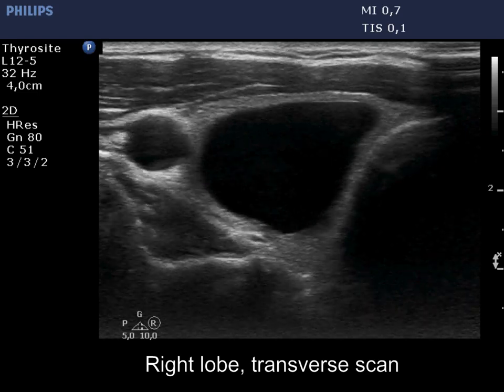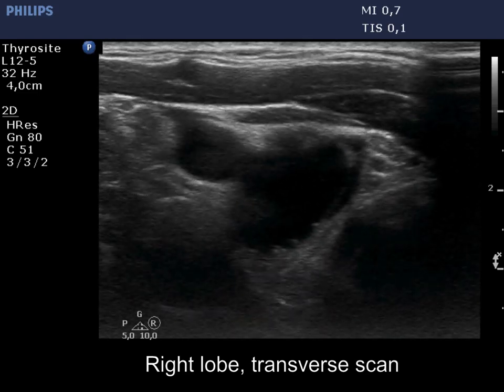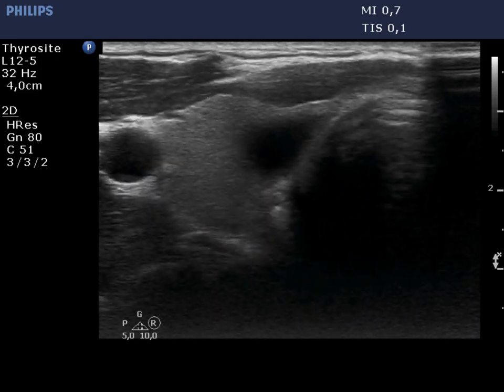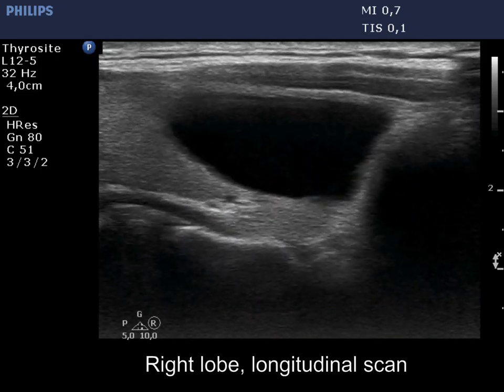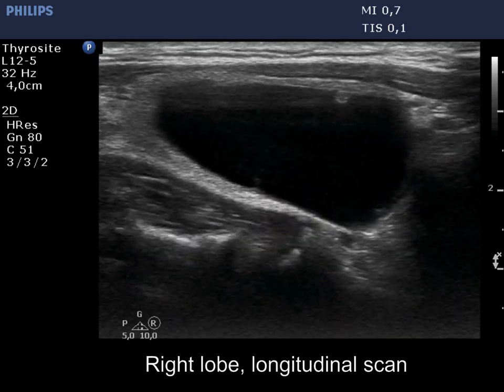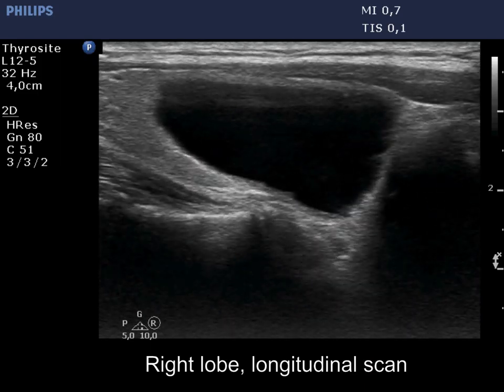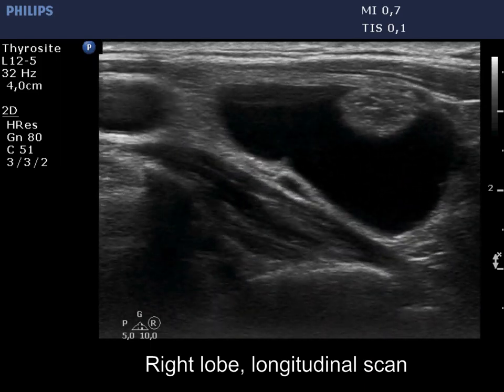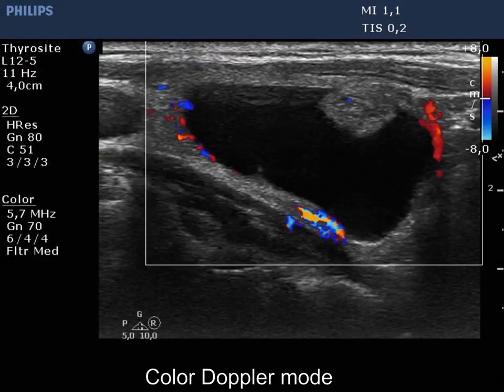100 consecutive patients with thyroid nodule - case 23 - part 2